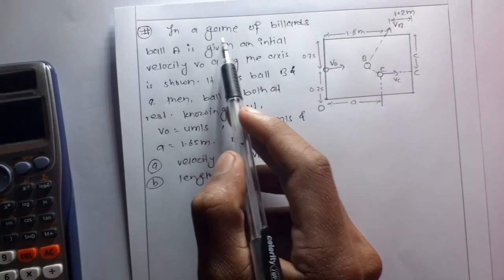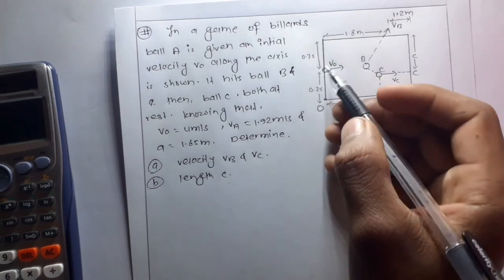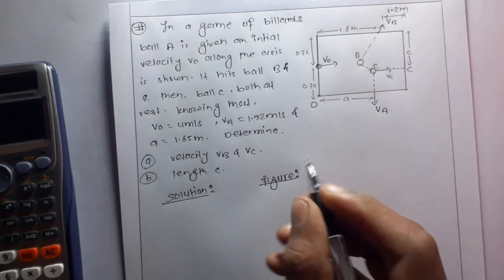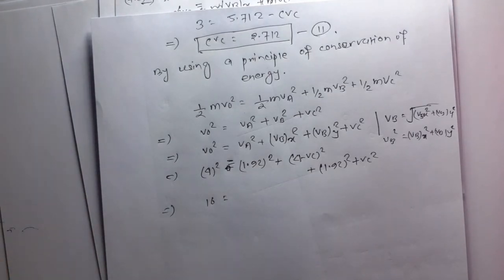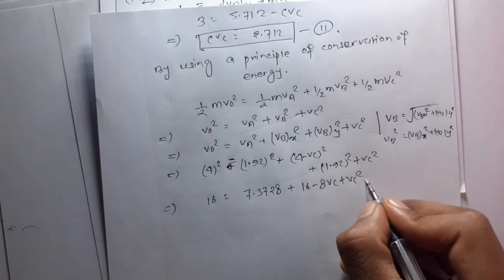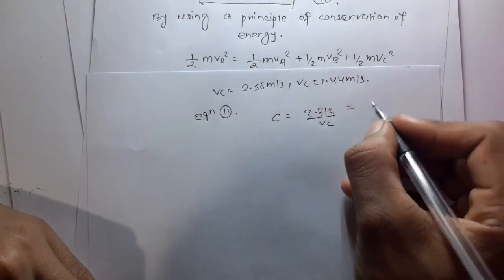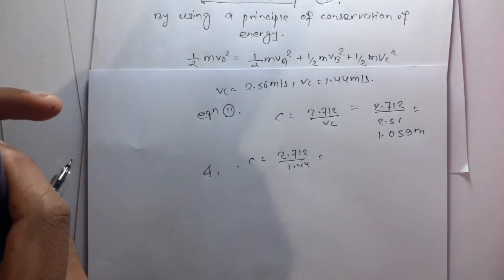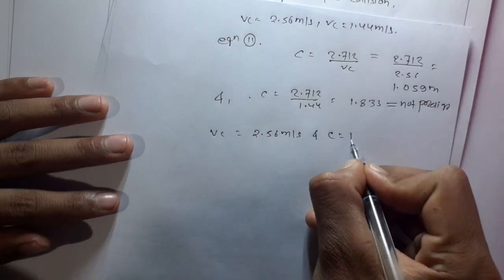Dynamics | velocity of ball | Applied mechanics 2 | finding position c